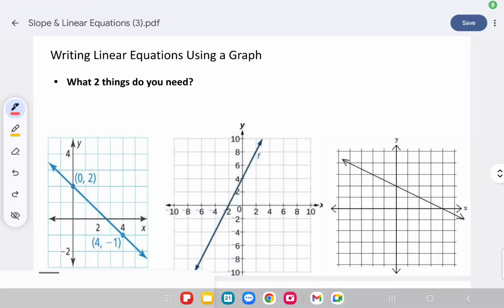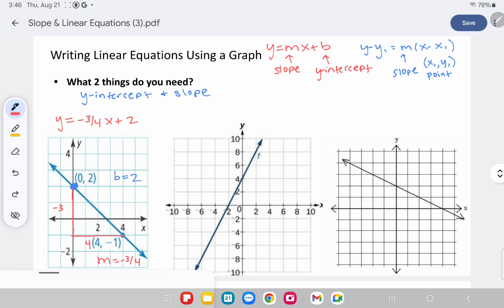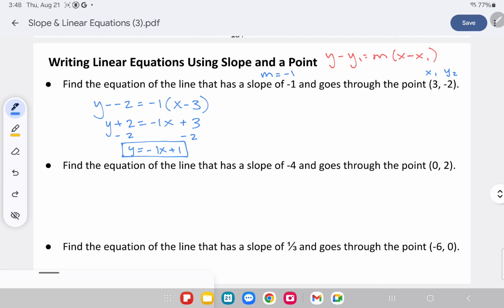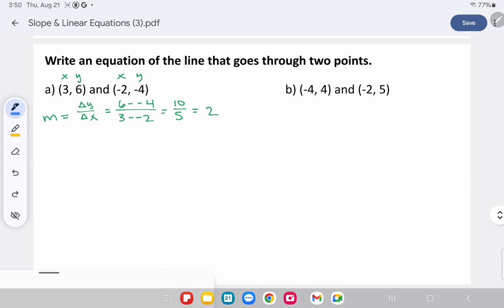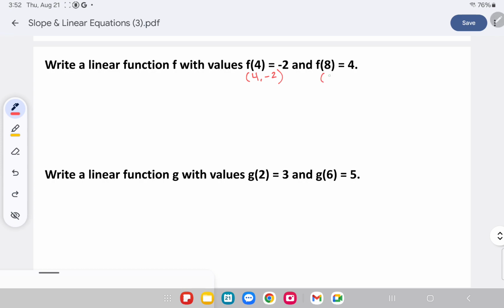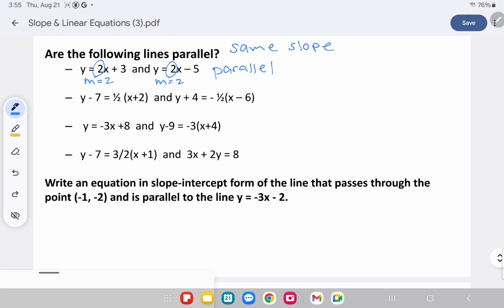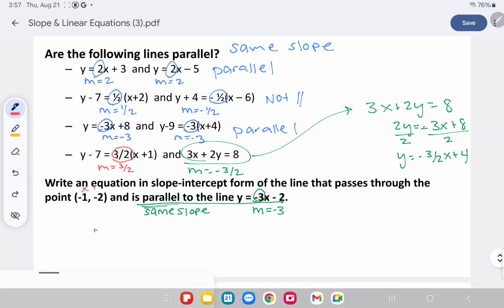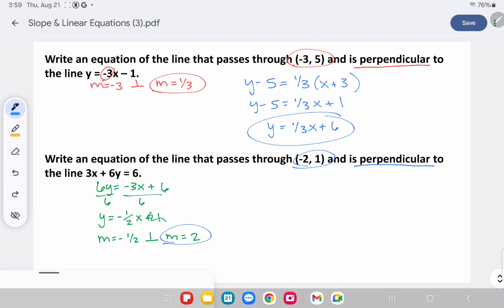Writing Equations of Lines